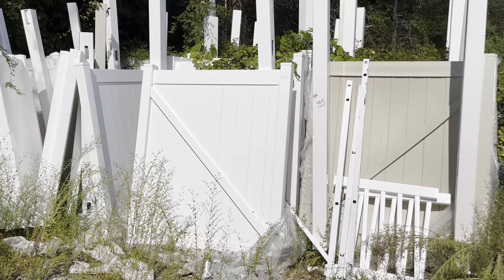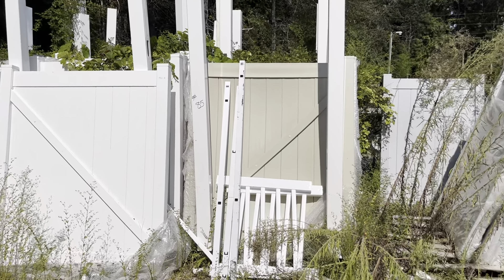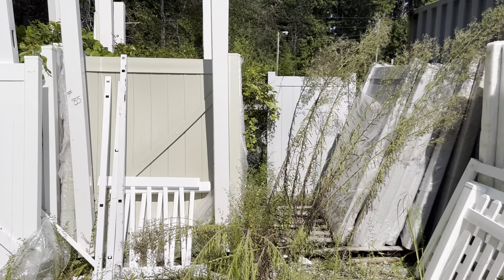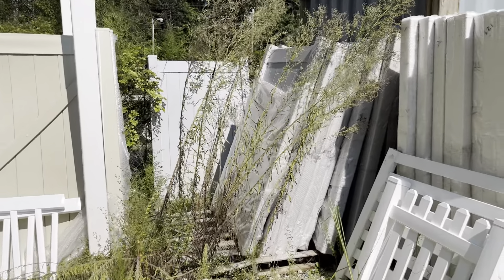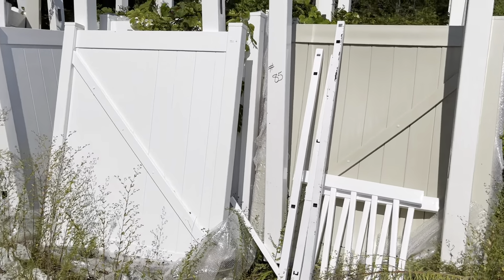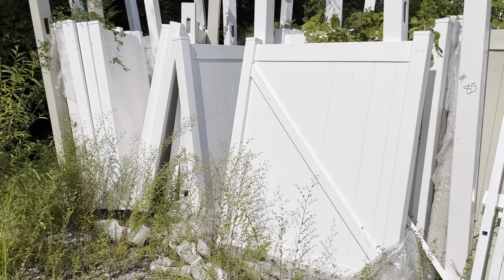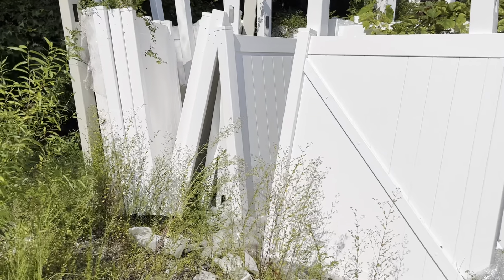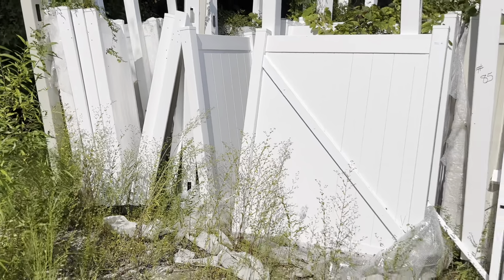Lot 85 - Vinyl gates